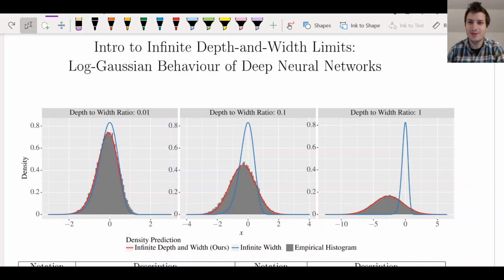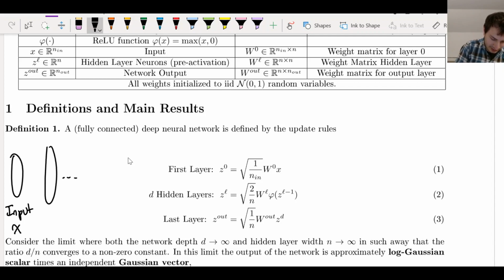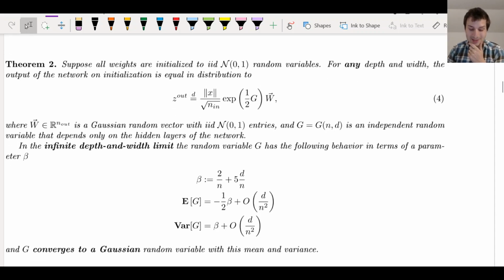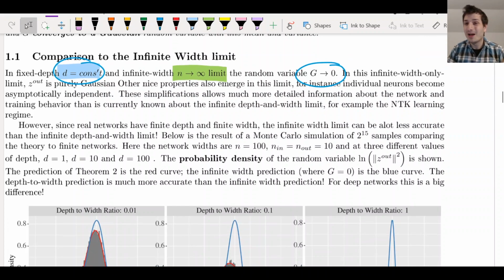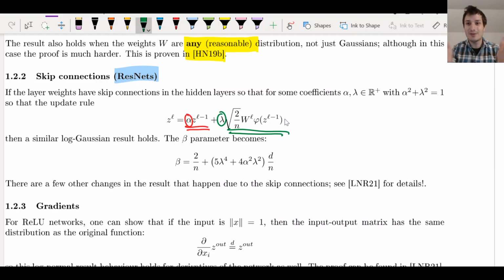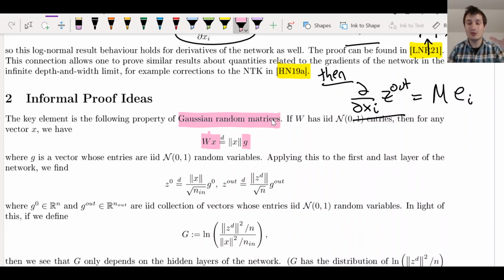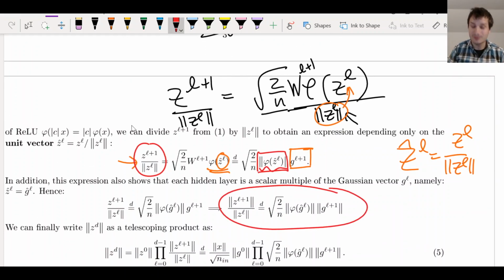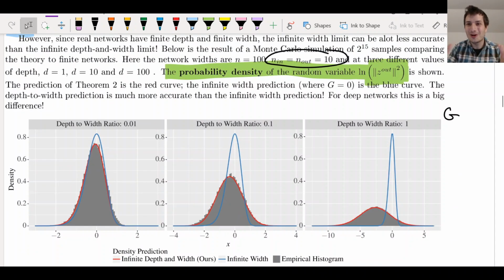Intro to Infinite Depth-and-Width Limits of Deep Neural Nets on Initialization (with Notes)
Links to references:
[LNR21] (Infinite Depth-and-Width limits for ResNets)
[HN19b] (Infinite Depth and Width technology applied to NTK)

0:00 Infinite Depth-and-Width
0:55 Histogram of log-network output
2:15 Differences on a log scale
3:50 Definitions
6:30 Informal statement
8:20 Precise Statement
11:40 Comparison to the infinite width limit
14:45 Unequal layer sizes
15:50 Non-Gaussian weights
16:15 ResNets with skip connections
18:25 Gradients of the network
20:25 Proofs